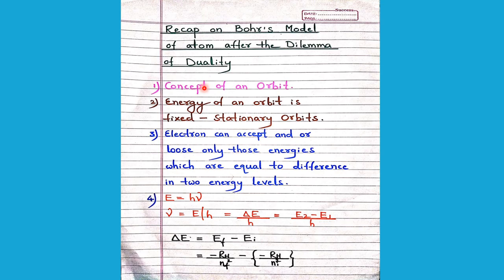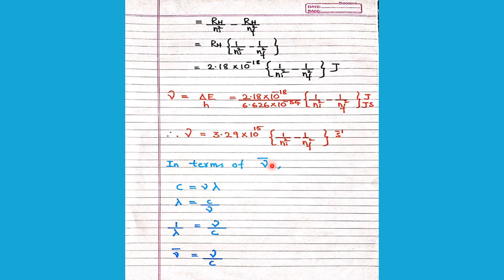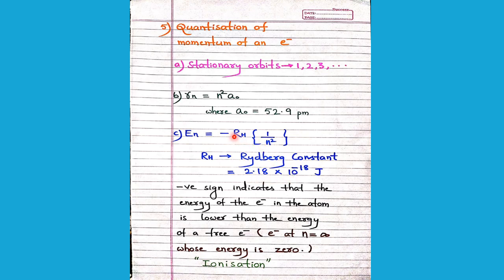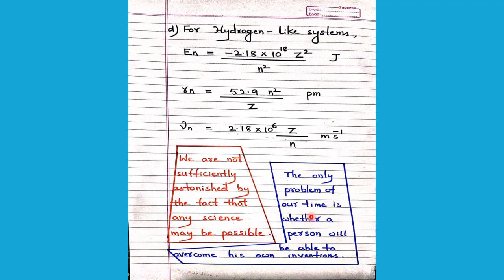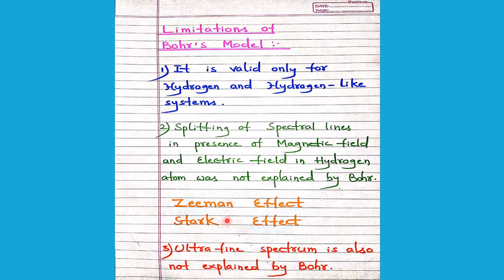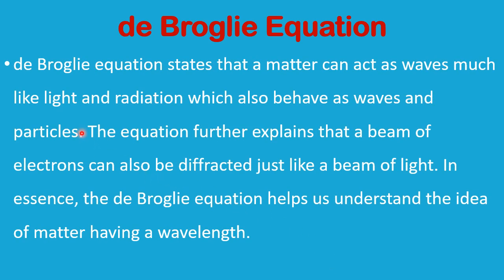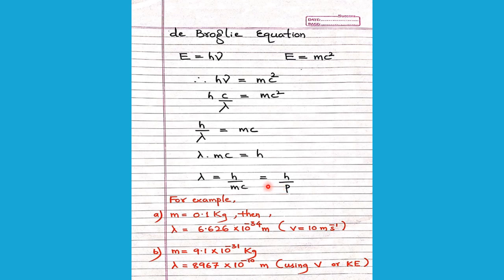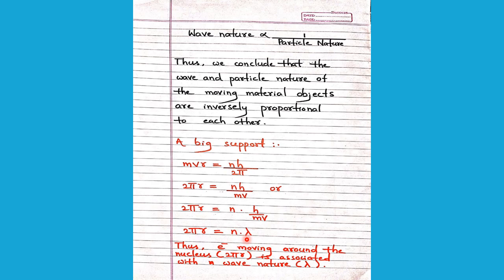CLASS 11 CHEM MPD 06 JUL